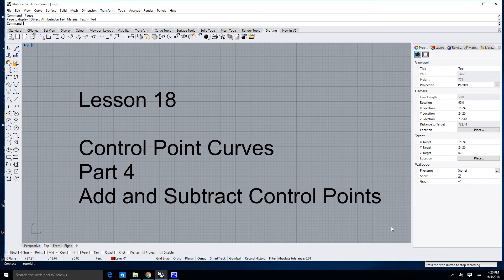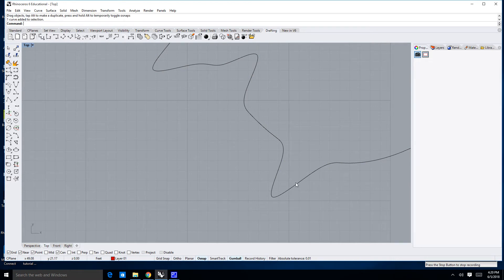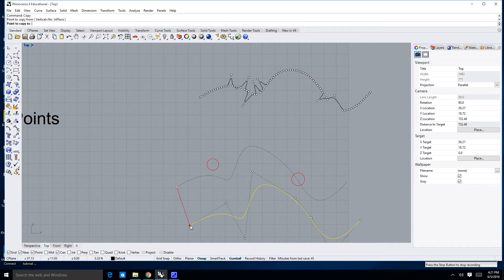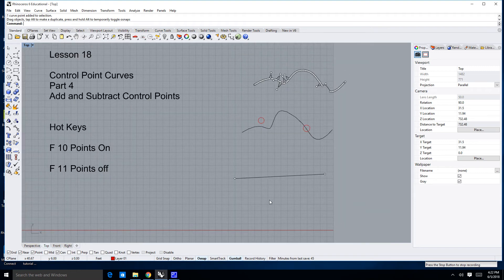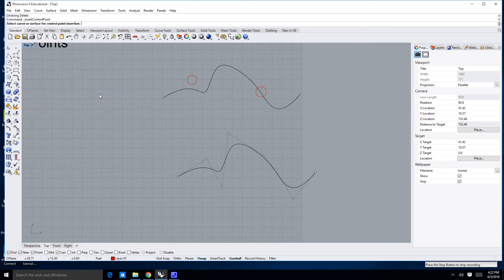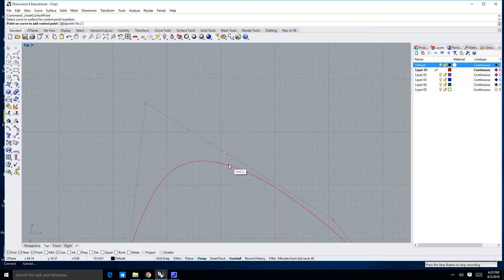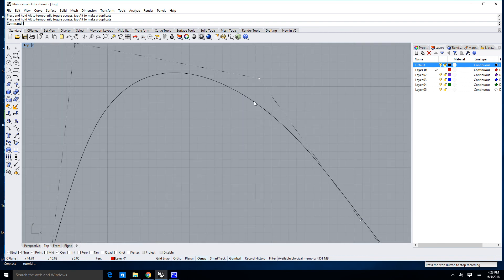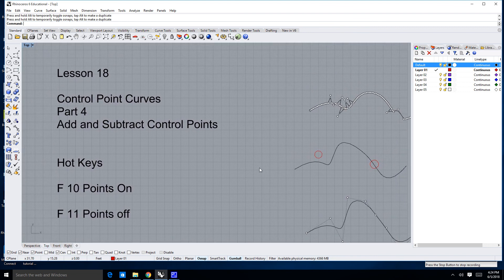Rhino 6 Lesson 18 2D Drawing Control Point Curves in Rhino 6 Part 4 Add and Delete Control Points